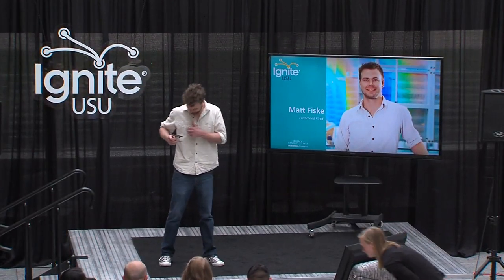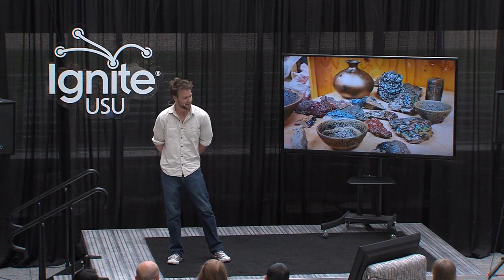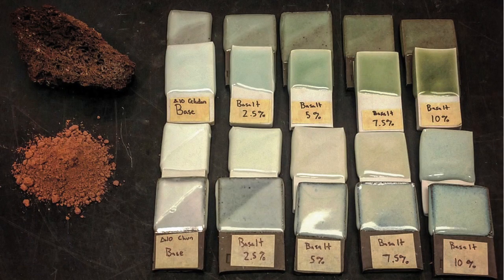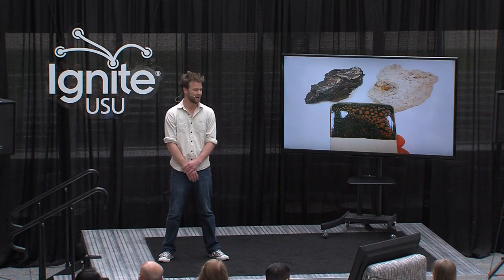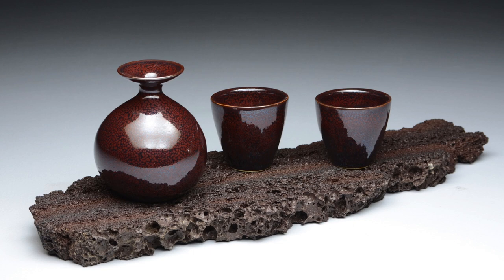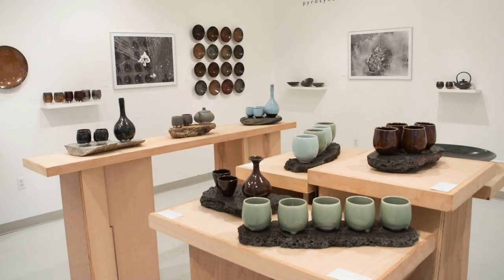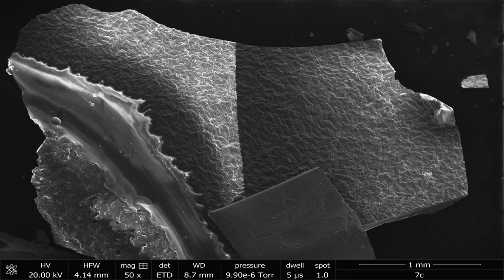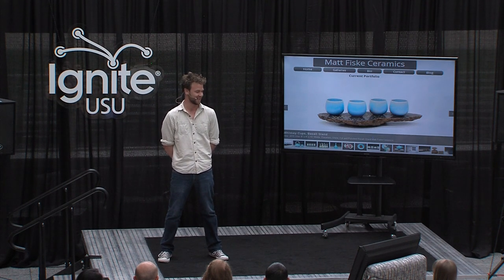Found and Fired — Matt Fiske — Ignite USU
I’m often tempted to explain my research as the sort of thing you’d expect from a pyromaniac, a rock hound and a science nerd. As a graduate student in ceramics with a STEM fellowship at USU, I am, admittedly, all of these things. My love of historical pottery and obsession with the firing process has made it possible for me to transform ordinary rocks into ceramic objects that are drawing the attention of art collectors and scientists alike.

About Ignite USU
Similar to TEDxUSU, student researchers share their passions, experiences and stories behind the research. The twist is that each speaker has only five-minutes and twenty automatically-advancing slides.

Help us translate this video!